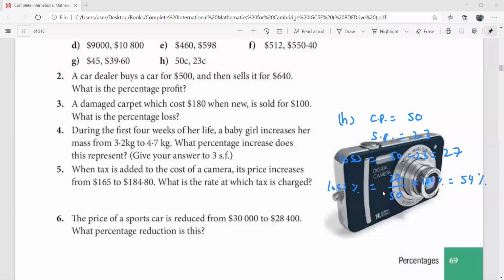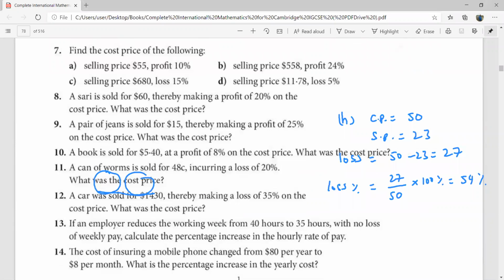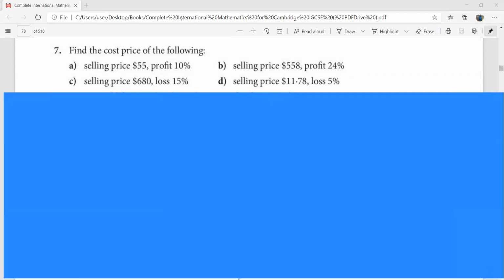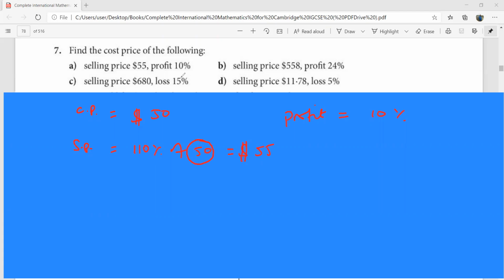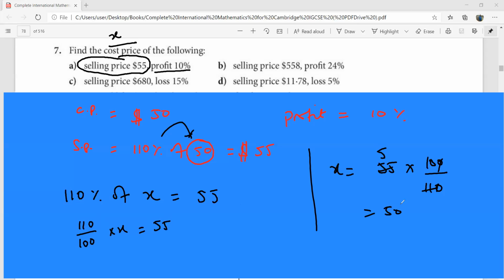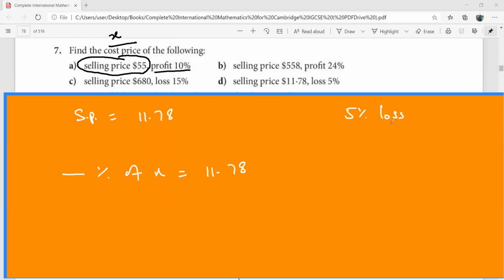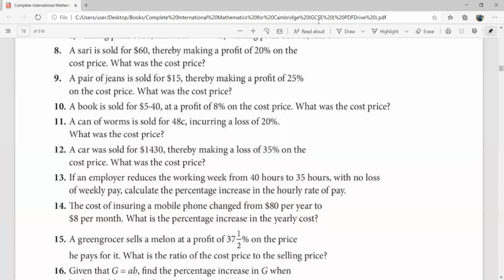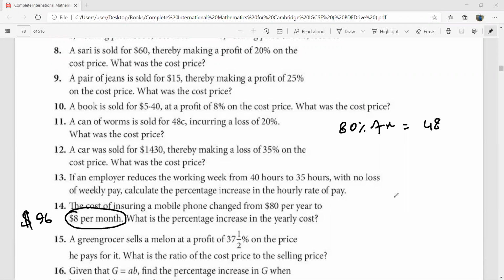|| How to Find the Cost Price when the Selling Price with the Percent Increase/Decrease given?||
Finding the original value is really a confusing task, its not just the students, even the teachers misunderstand the situation and find the incorrect values.